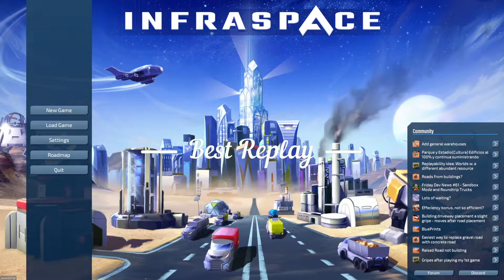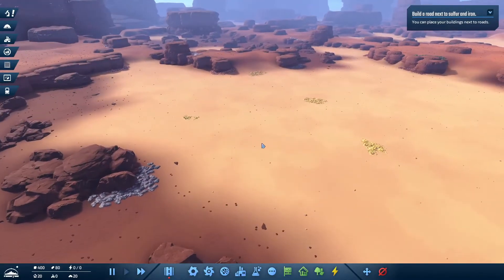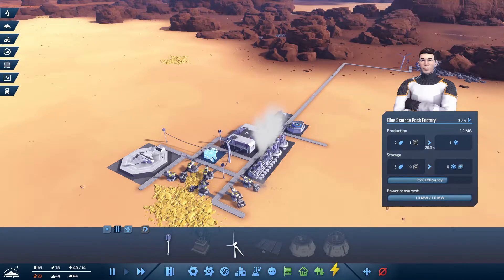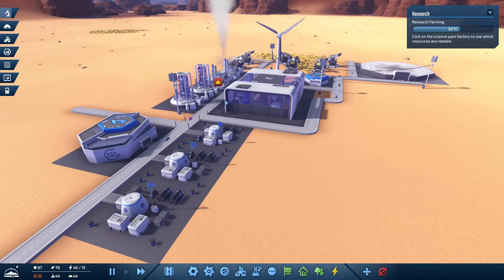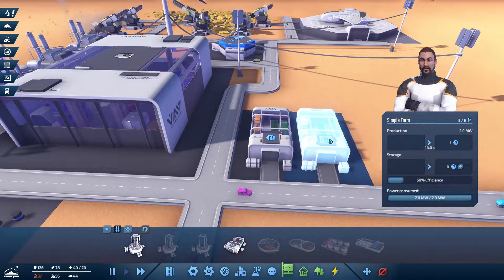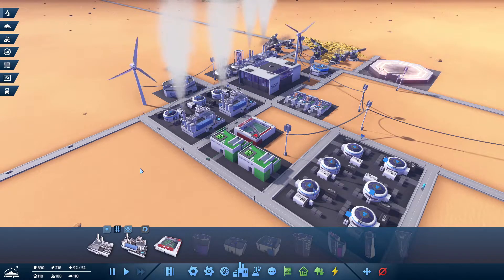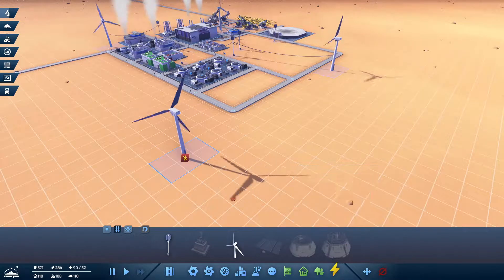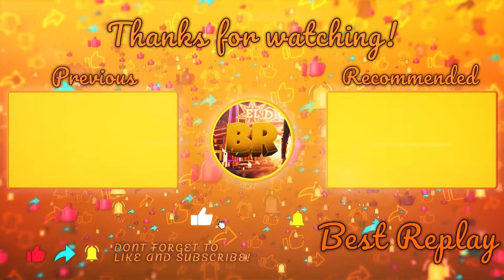InfraSpace - Getting Our City Going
This is a fairly new game that is out on Steam Early access that focuses on Logistics. Its a city builder but your job is to manage the needs of the city using logistics for the most part. We are slow at first in this video but I imagine in the next one we will have a city that is getting up and going.